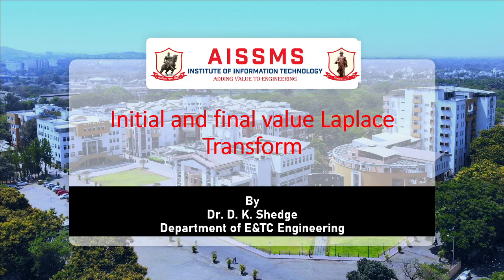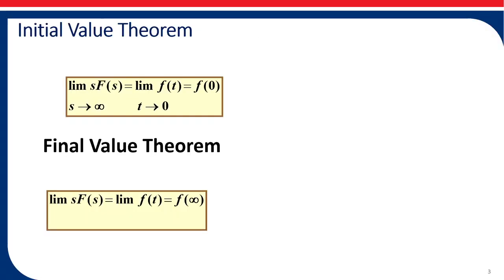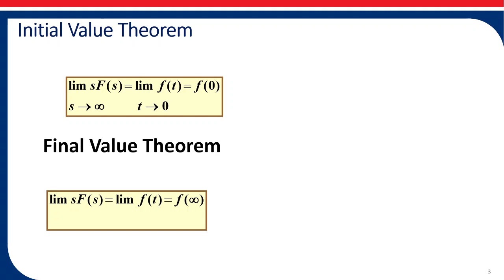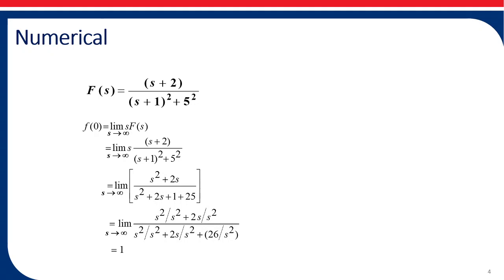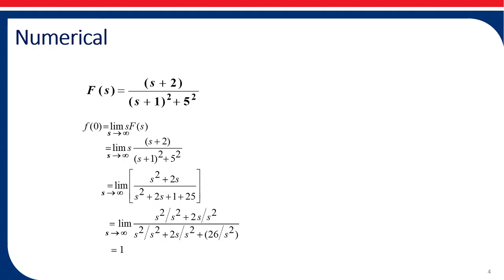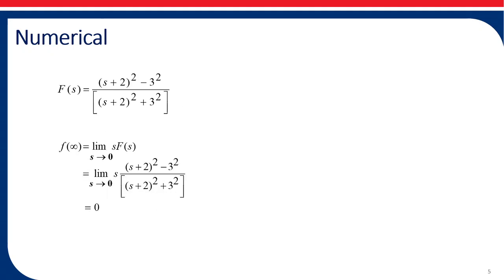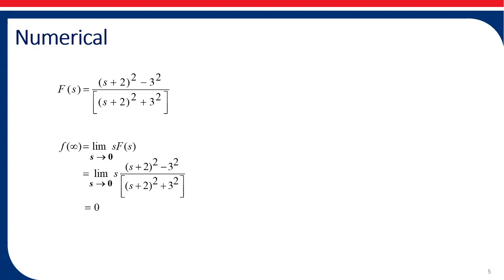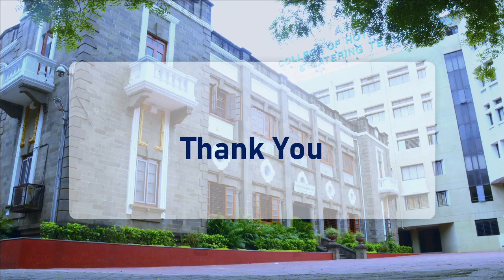Initial and final value Laplace transform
Video by Dr.D.K.Shedge
Title:-  Initial value theorem and final value theorem
Class:- S.E. (E&TC)
Sub:- Signal and Systems
Description:- This video is beneficial for S.E.(E&TC) students. It explains how to apply the Initial value theorem and final value theorem.